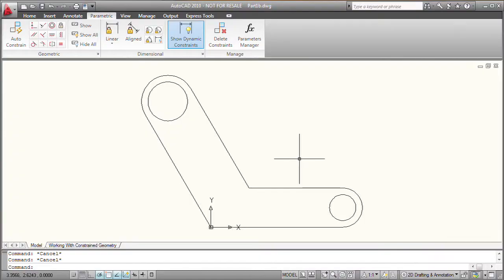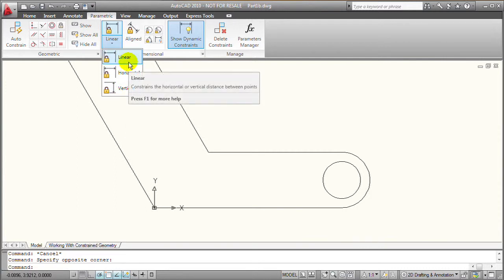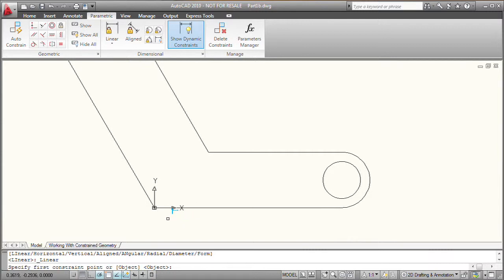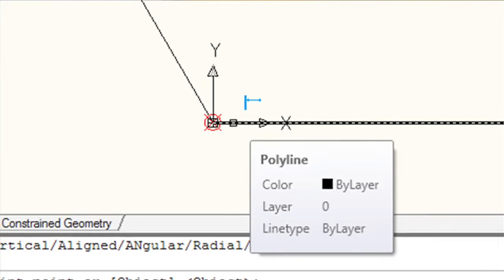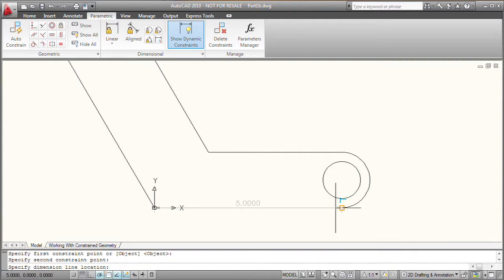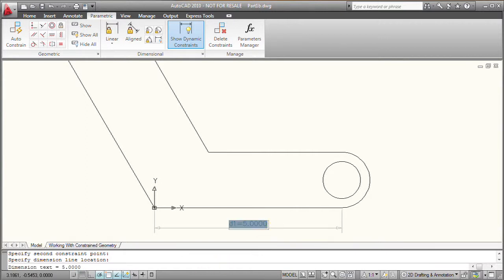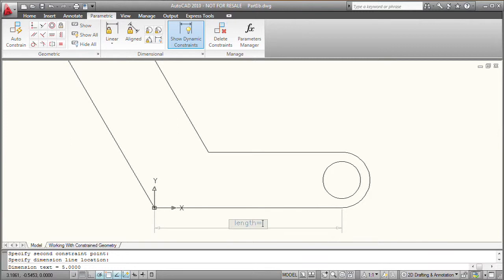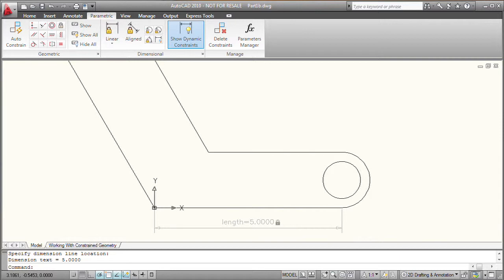Creating Dimensional Constraints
David Cohn shows how to create dimensional constraints. While the process is similar to creating a dimension, the ability to name the dimensional constraint allows AutoCAD to track it.